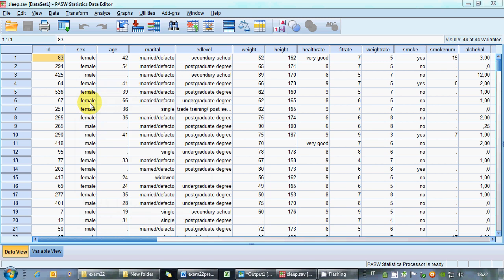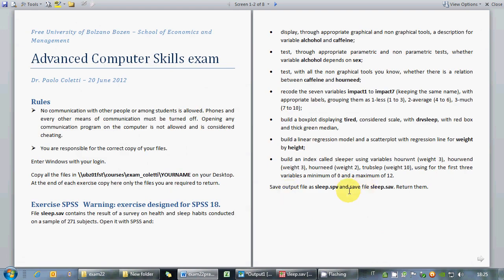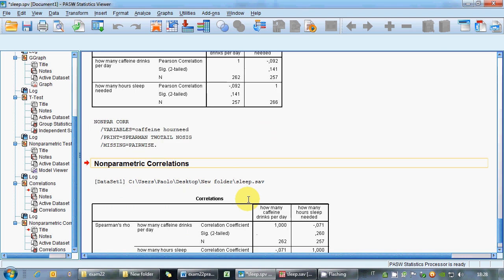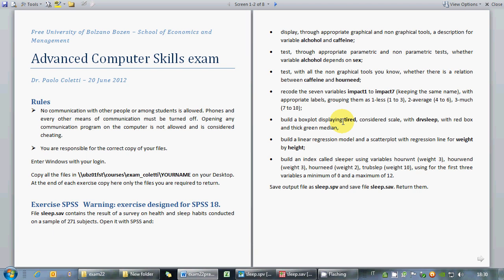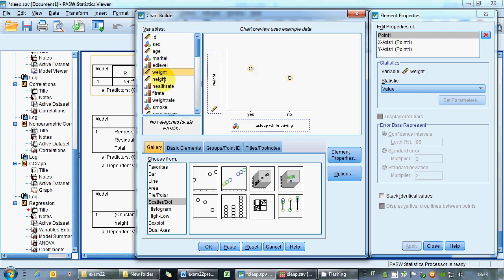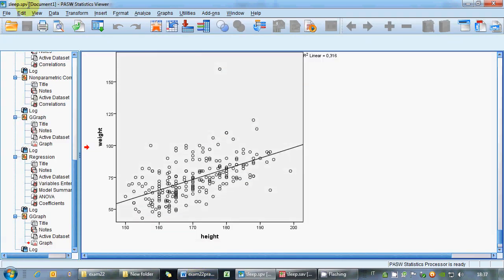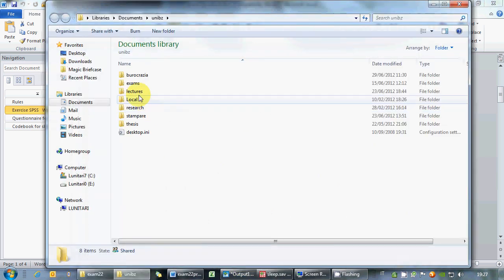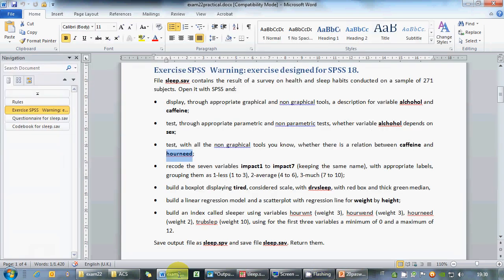Data Analysis with SPSS exam 22